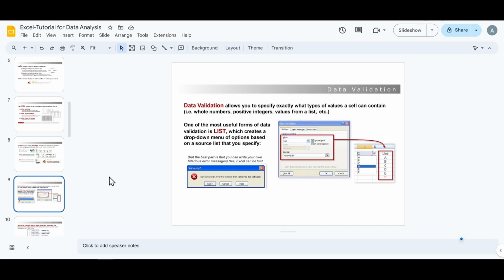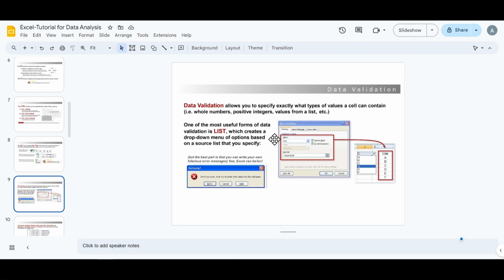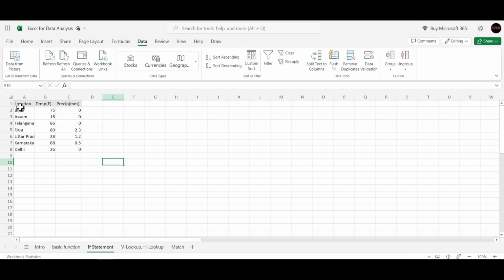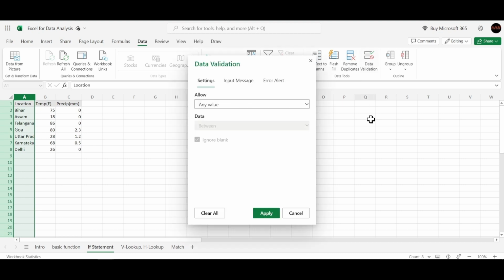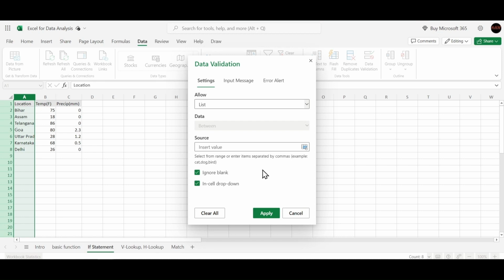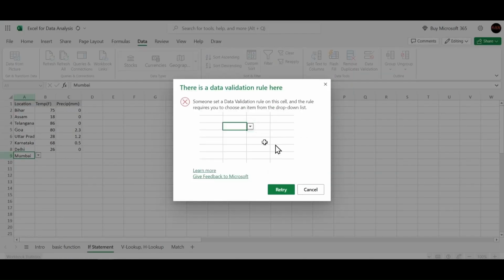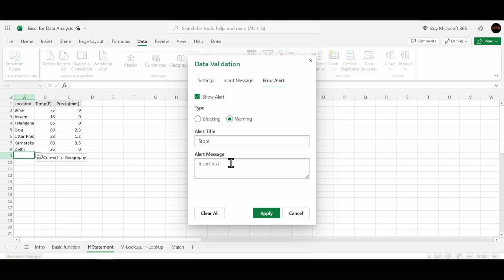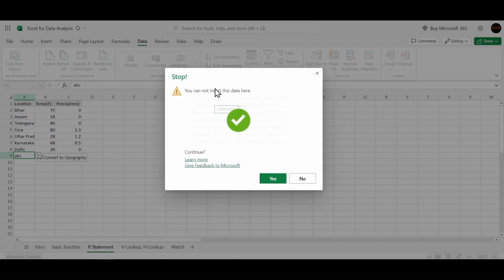Data Validation - Explained With Example| Excel for Data Analysis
Welcome to Data Visionary, your go-to destination for data analysis tutorials! In this video, we delve into the intricacies of "Data Validation" in Excel, providing a comprehensive explanation alongside practical examples to help you master this essential technique for data analysis.

🔍 Unlock the Power of Data Validation: Learn how to implement data validation rules in Excel to ensure data accuracy, consistency, and integrity within your spreadsheets.

💡 Comprehensive Explanation: Gain a thorough understanding of data validation concepts, including input messages, error alerts, and validation criteria, to effectively control data entry and minimize errors.

🔎 Practical Example: Follow along with a detailed example demonstrating the step-by-step process of setting up data validation rules in Excel, showcasing its practical applications for real-world data analysis scenarios.

Whether you're a beginner exploring the fundamentals of Excel or an experienced data analyst seeking to enhance your data quality control techniques, mastering data validation is crucial for optimizing data analysis workflows.

Don't miss out on harnessing the full potential of Excel for data analysis! Watch our video now to unlock the power of data validation and elevate your analytical capabilities.